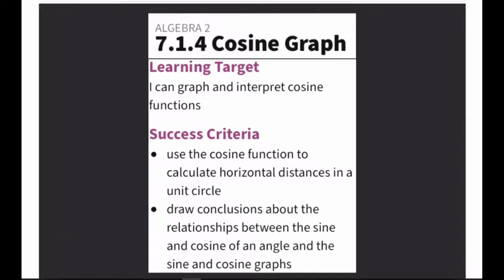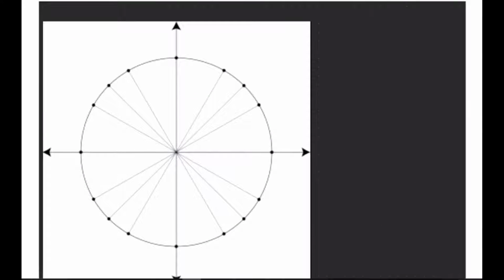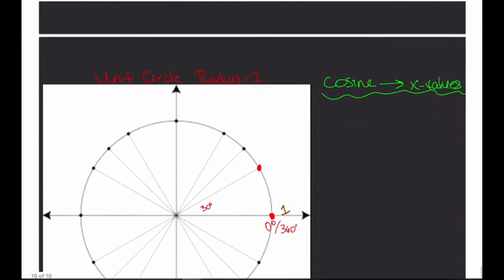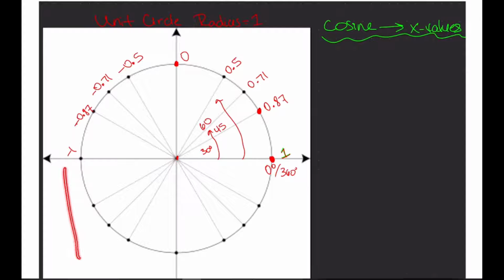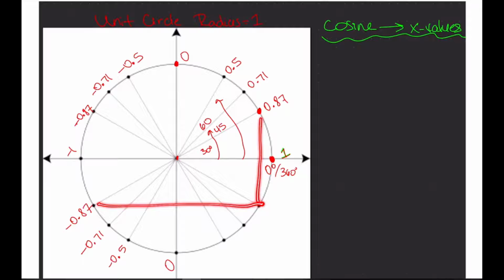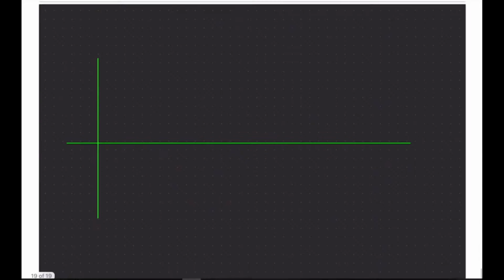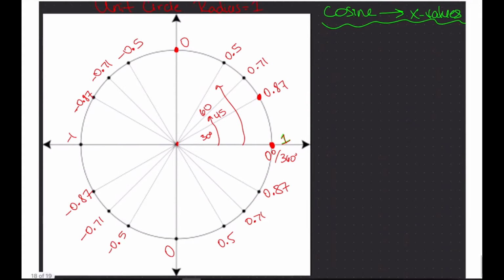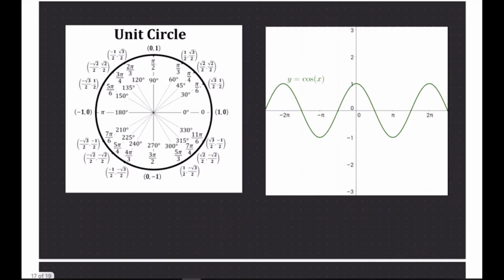Algebra 2 - 7.1b Cosine Function - Graphing